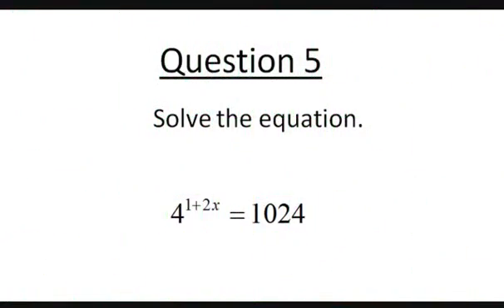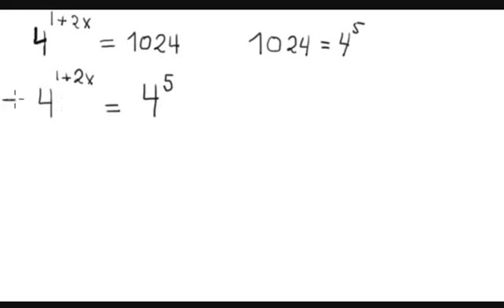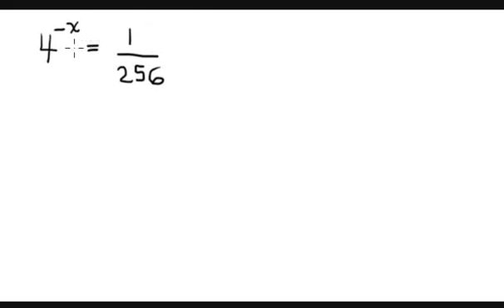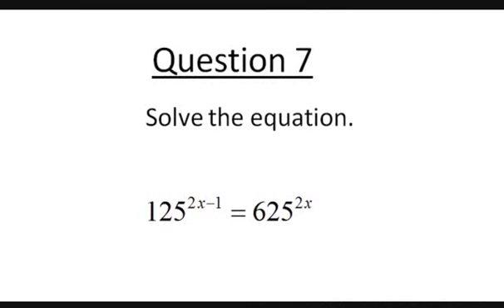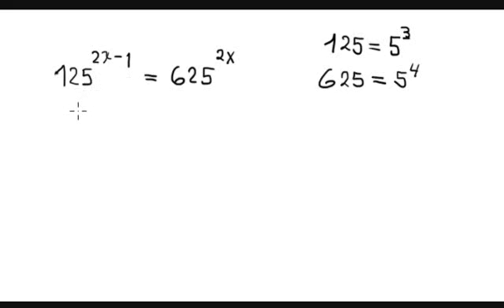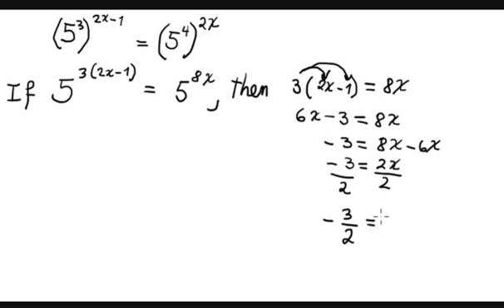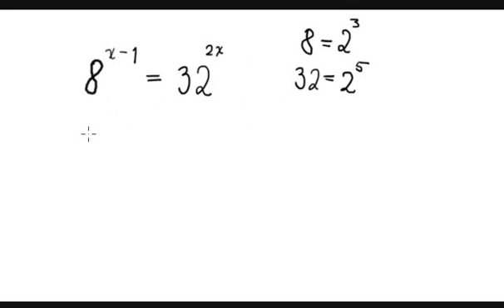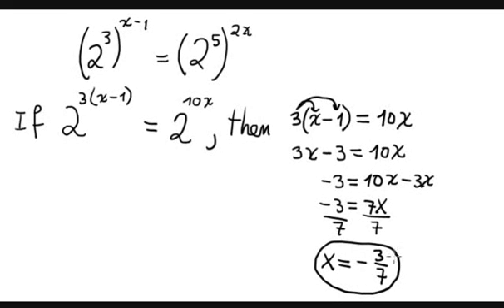College Algebra-MAC1105-Review for Test#3 PartC